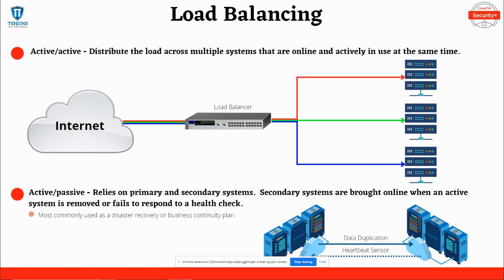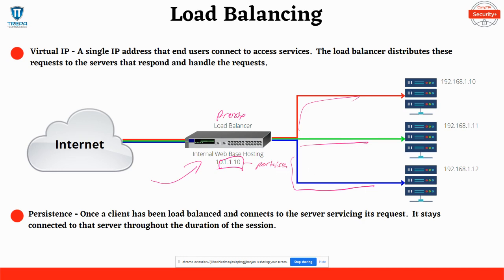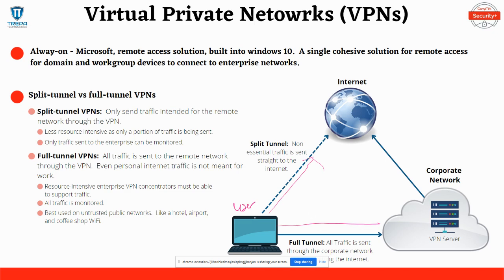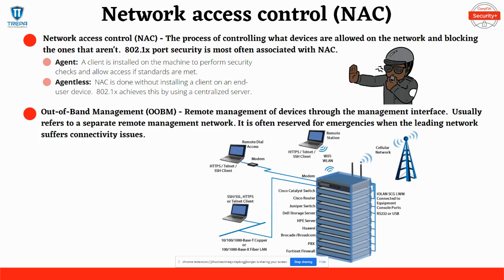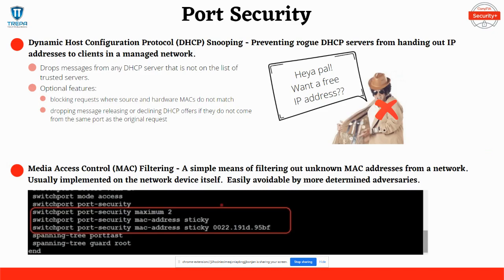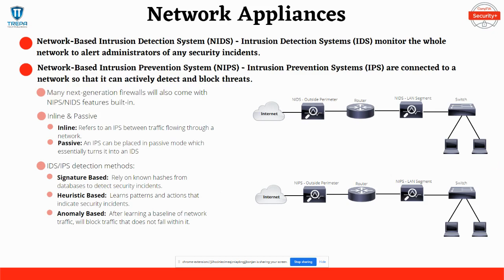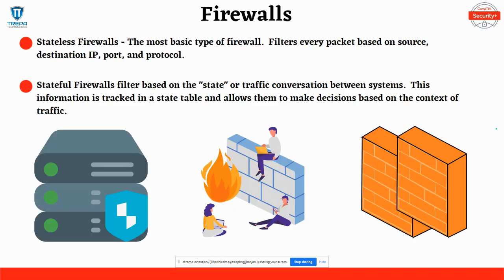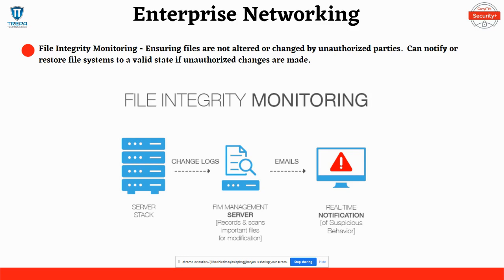Domain 3.3 Secure Network Designs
Welcome to the Trepa Technologies Security Plus course. I tried my best to make some decent Security Plus videos. And I hope you enjoy them! In this video we will go over Domain 3.3 Secure Network Designs